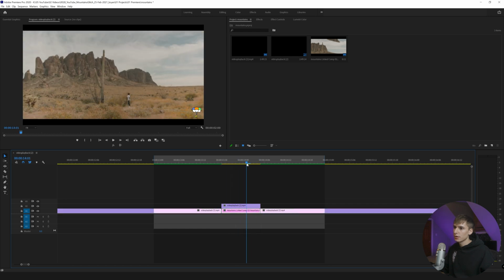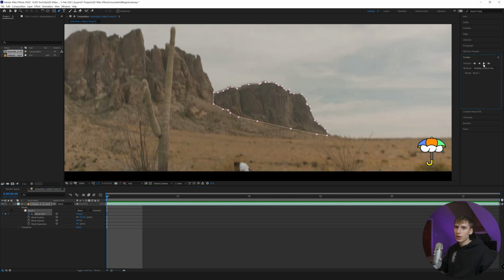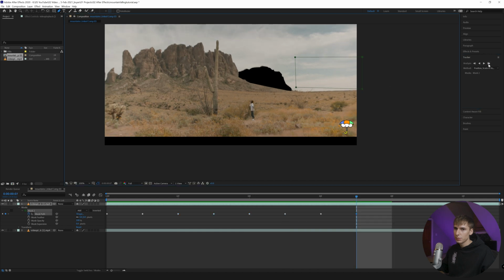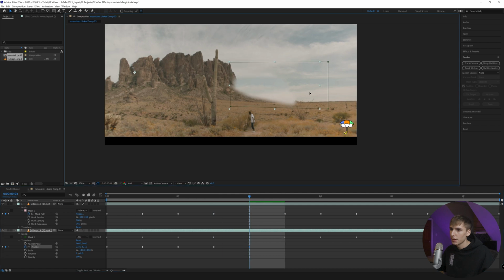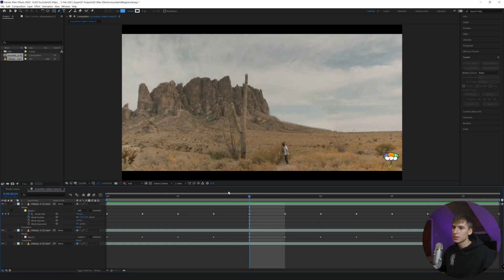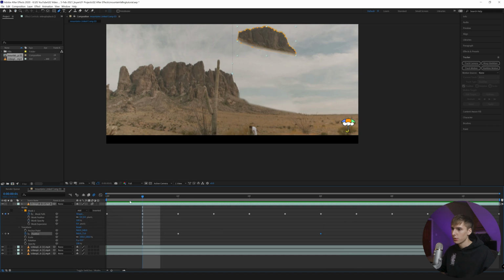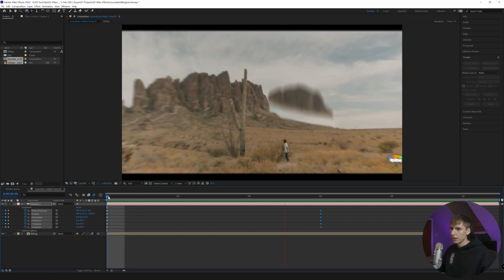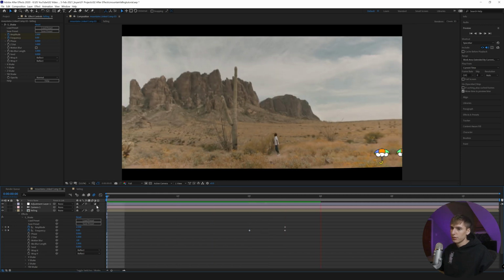FLOATING/FALLING MOUNTIAN EFFECT [AFTER EFFECTS]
►Jaxx - Like This! (Dir. @DanielJordanK)